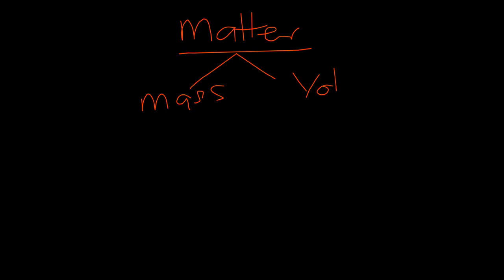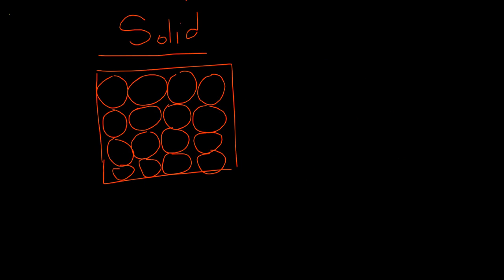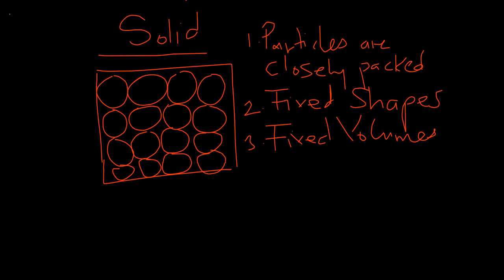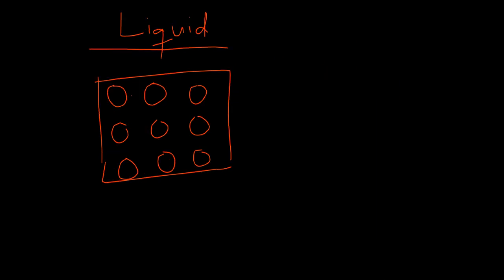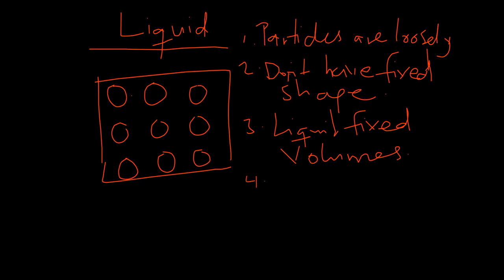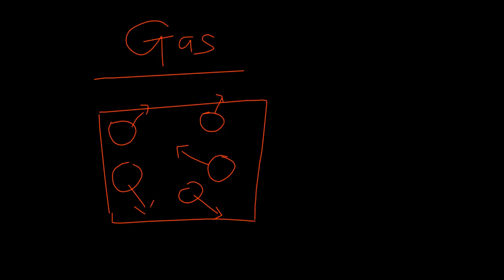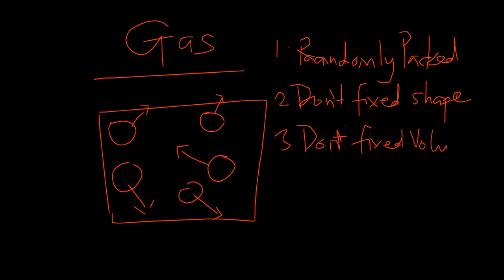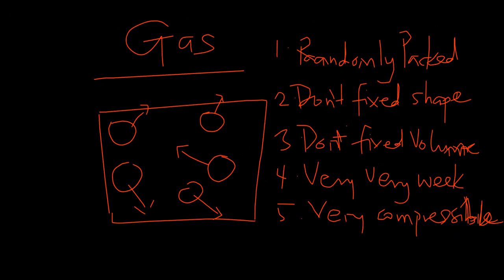1. Matter - States Of Matter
the 3 states of matter